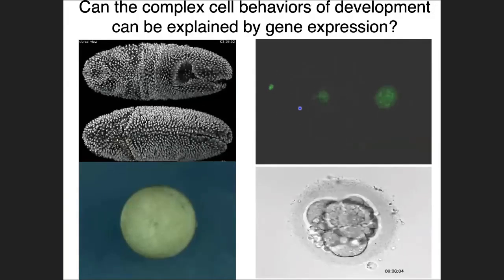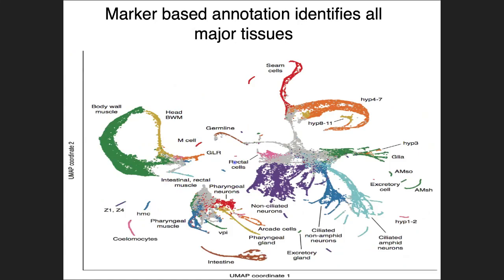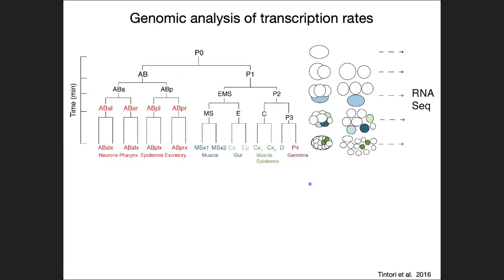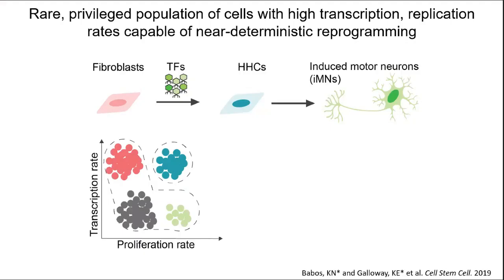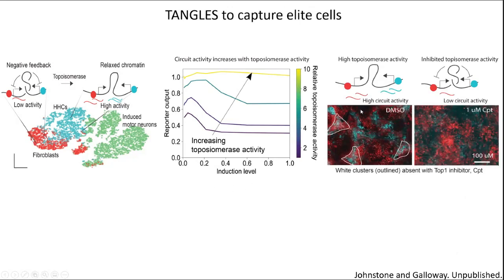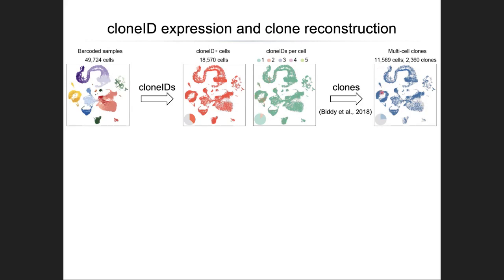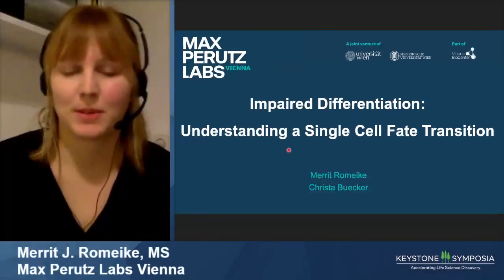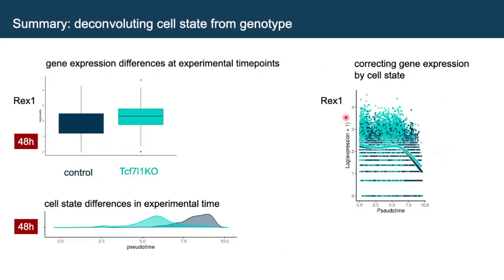Fate Tracing of Single Cells